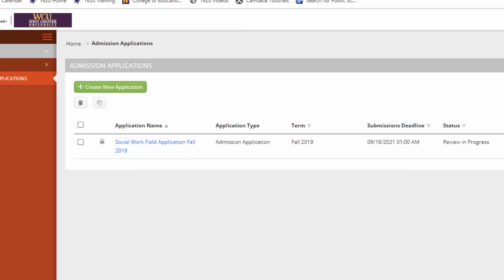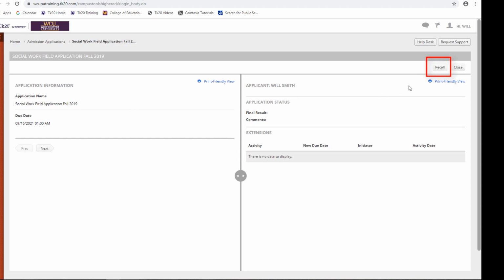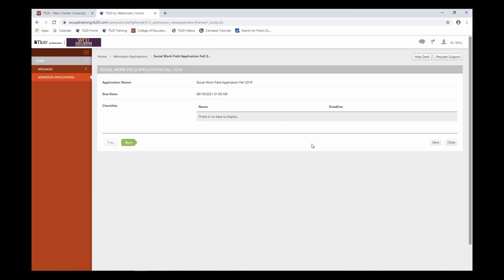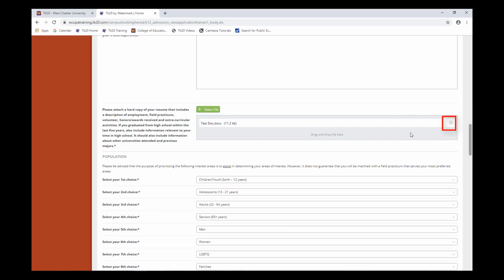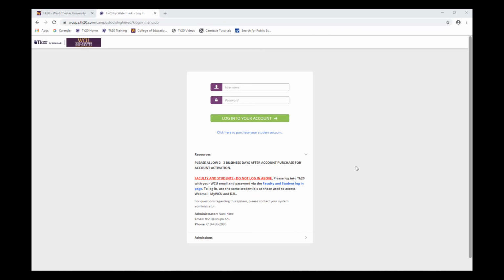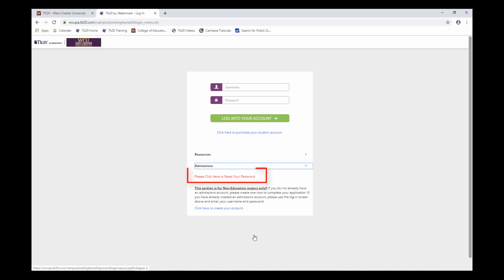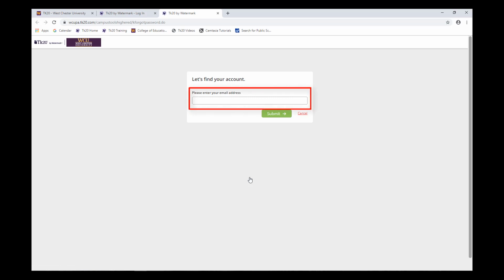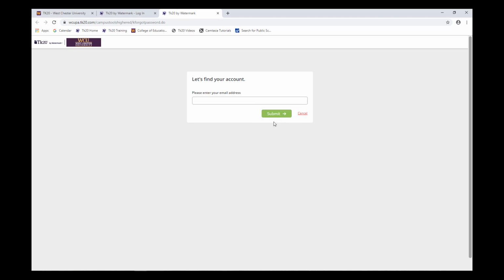How to Edit a Social Work Application and How to Reset Your Password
This tutorial will show you how to complete a Social Work Field Application.